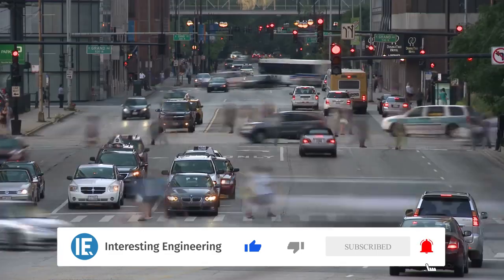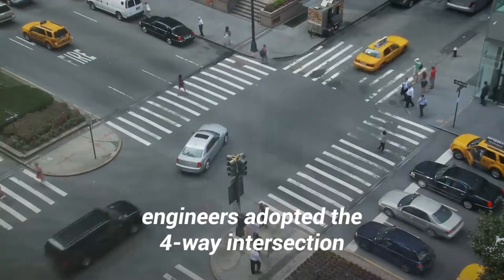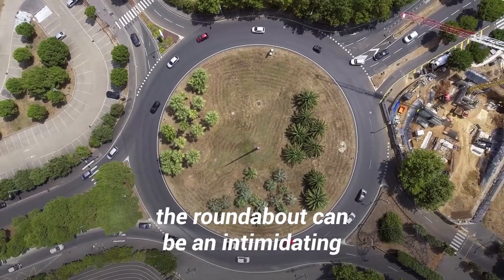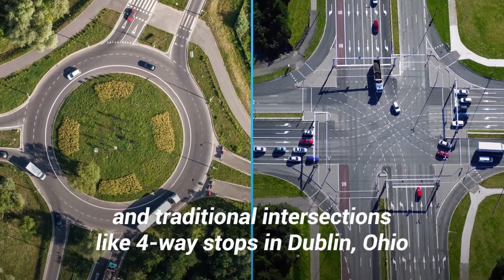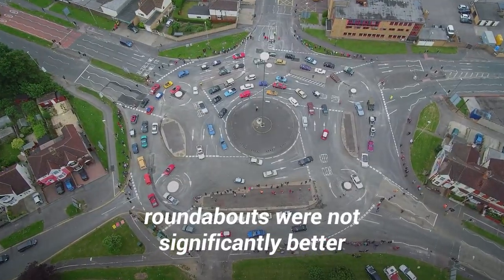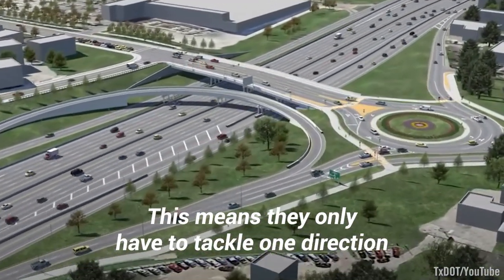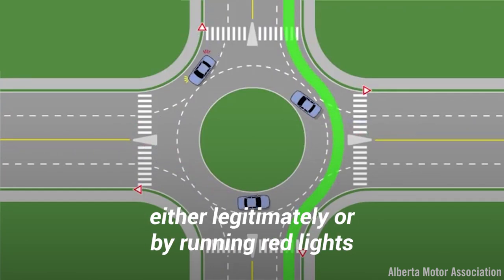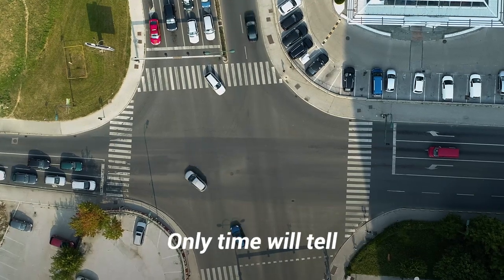Roundabout vs. 4-way stop, which one is superior?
There are two ways of managing road intersections. Roundabouts are common in the UK while 4-way stops abound in the U.S. Which is better? We answer this tricky question. Thanks to this video, you will learn more about the comparison of 4 way stop rules and roundabout rules.